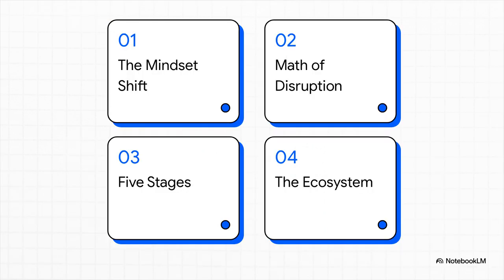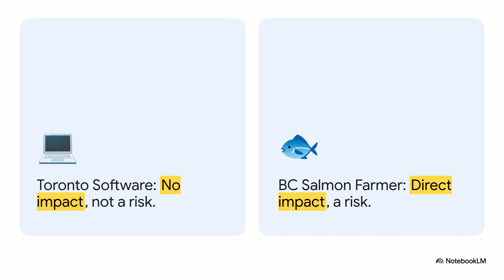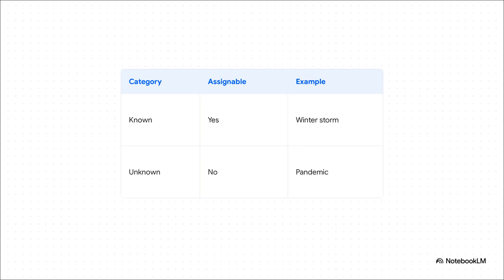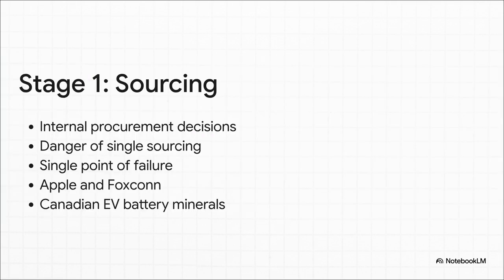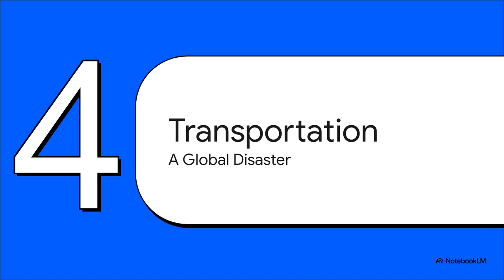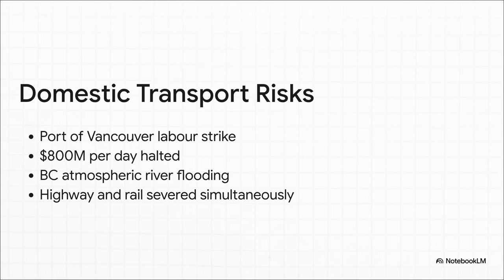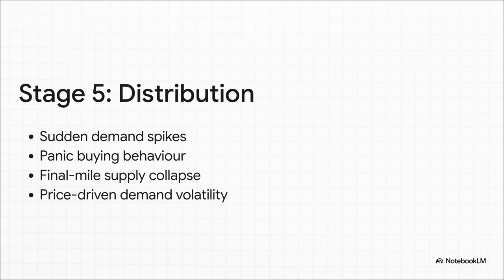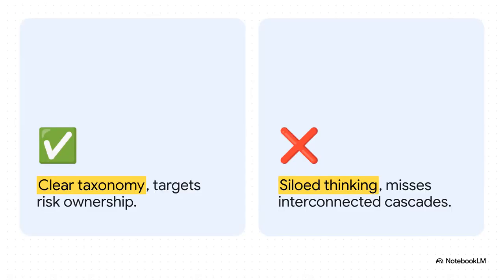Supply Chain Risk Management: Defining Uncertainty vs. Risk in 2026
In modern operations, "normal" conditions are temporary. To lead effectively, managers must move beyond optimization and master the art of risk management. In this session, we define the foundational concepts of Supply Chain Risk Management (SCRM) and learn how to separate background noise from true strategic threats.

In this video, you will discover:

The Uncertainty Filter: How to distinguish between general uncertainty and "Risk" based on its impact on your specific objectives.
The Risk Statement Formula: A deep dive into the Event-Cause-Consequence model to move beyond vague warnings to measurable data.
Global Standards: How we apply ISO 31000:2018 to define the effect of uncertainty on business goals.
The 5-Stage Supply Chain Model: Assessing risks across Sourcing, Manufacturing, Distribution, Transportation, and Customer Demand.
Real-World Application: Understanding price-driven demand distortions and the Bullwhip Effect in the context of risk.

Key Takeaways:

Risk is not just about measurability; it is about the confirmed negative impact on flow, finance, or quality.
A precise risk statement is the difference between "analysis paralysis" and actionable management.

Are you ready to take your Supply Chain and Logistics knowledge to the next level? It’s time for courses and quizzes that are made for college and university students, future professionals, and anyone wanting to stand out in job interviews or kickstart a career!

Save this Supply Chain and Logistics video as your secret weapon for college, university, and job interviews! Keep learning, testing your knowledge, mastering quizzes, and learning on YouTube. Impress your professors, wow interviewers, and get one step closer to your dream career in Supply Chain and Logistics.